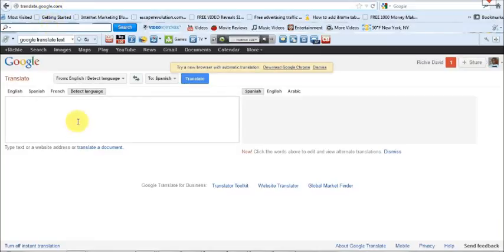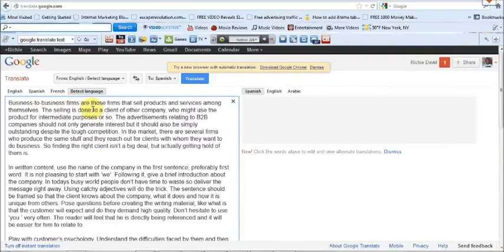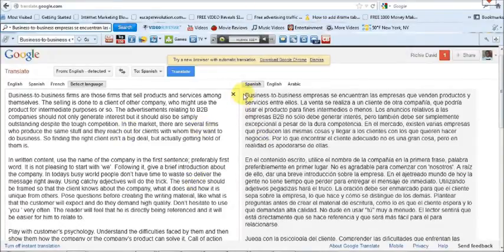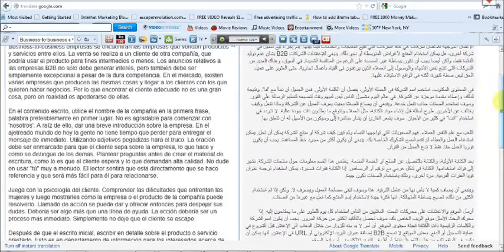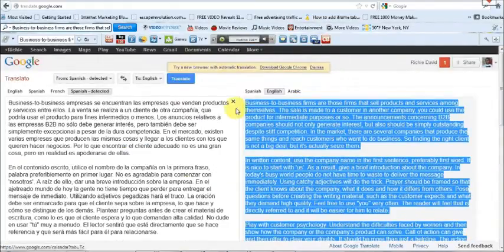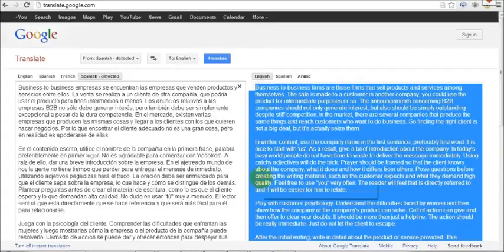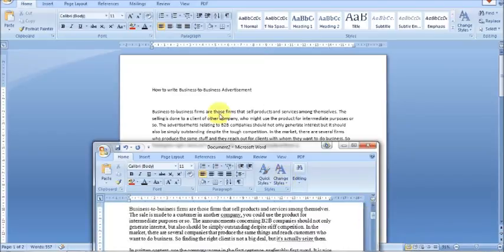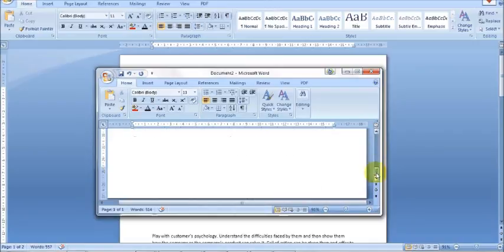Free Online Article Spinner How To Use Google For Spinning Articles Free YouTube